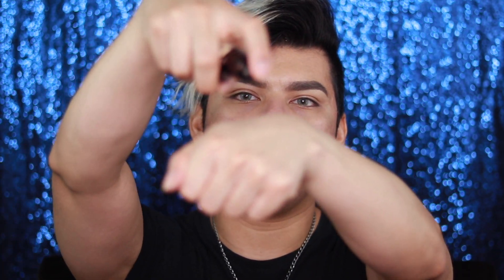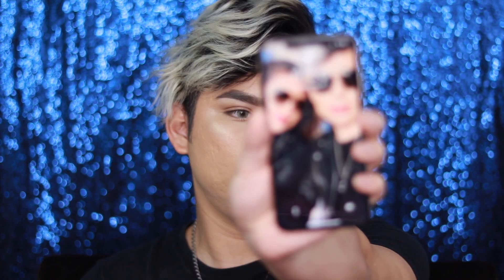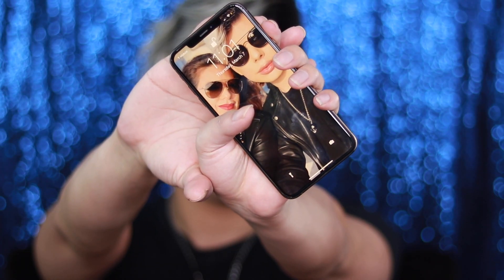HOURGLASS VANISH LIQUID FOUNDATION WEAR TEST + REVIEW | DGAFpanda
Hey guys! In this video, I review and wear test the NEW HOURGLASS VANISHLIQUIDFOUNDATION , I actually purchased this right before I visited my family in Texas. It looked amazing, on my skin, and gave me a flawless coverage thou I did have some minor hiccups, because my skin is dry while on accutane.

ASK ME Questions On SNAPCHAT!

2W2 Rattan in Estee Lauder Double Wear
280W in Lancome Teint Idole
M40 in Cover Girl TruBlend
4.0 in Urban Decay All Nighter Foundation
Stromboli in Nars Natural Radiant Foundation
NC30 in Mac Pro Longwear Foundation
310G in Huda Beauty Foundation
32 Beige Light in Marc Jacobs Re(MARC)able Foundation
GOLDEN BEIGE in Too Faced Born This Way Foundation
GOLDEN BEIGE in Too Faced Peach Perfect Foundation
4.5 Medium in Charlotte Tilbury Magic Foundation
104 Golden Beige in L’OREAL Pro-Matte Foundation
205 Natural Beige in L’OREAL Pro-Glow Foundation
530 Light Medium in Cover Girl Clean Matte BB Cream
6.5 Buttermilk in Clinique Beyond Perfecting Foundation + Concealer
128 Warm Nude in Maybelline Matte + Poreless Foundation
Golden Beige in Wet n’ Wild Photofocus Foundation
St. Moritz in Nars Velvet Matte Skin Tint